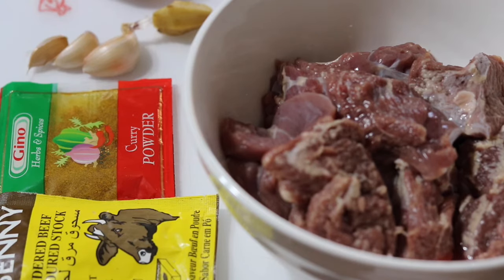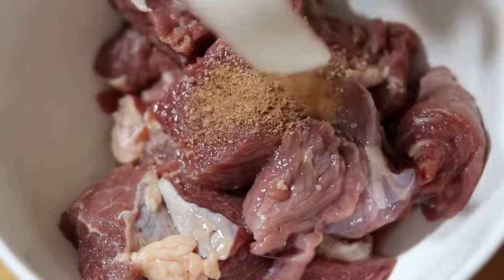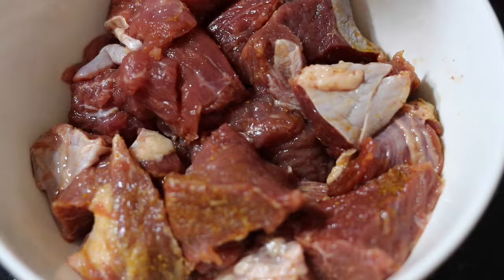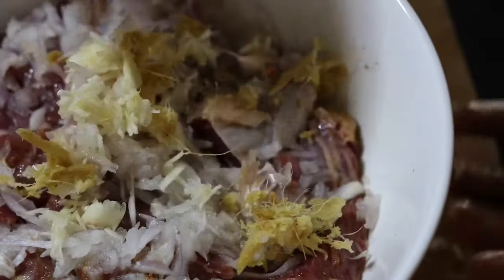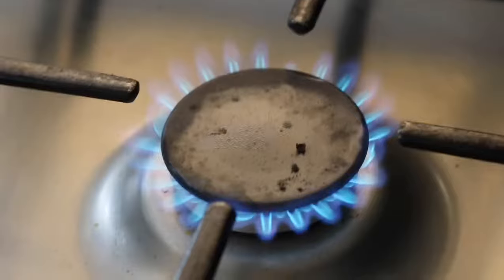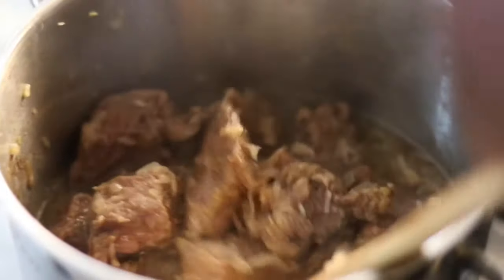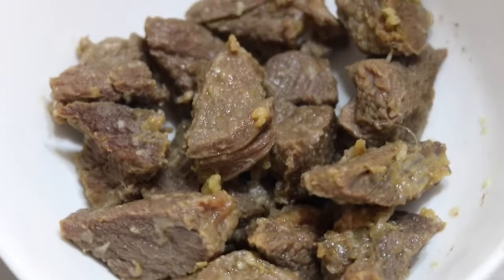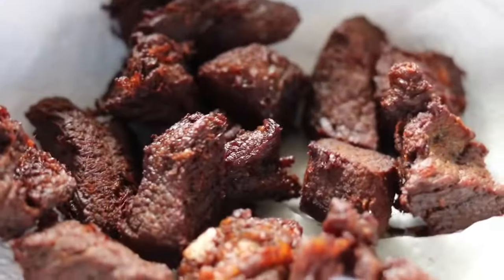HOW TO FRY MEAT WITH THE BEST FLAVORED SPICES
How to fry meat